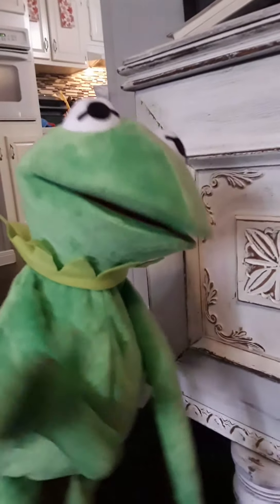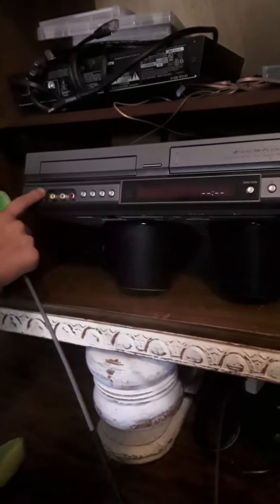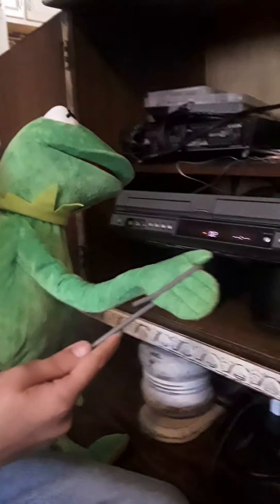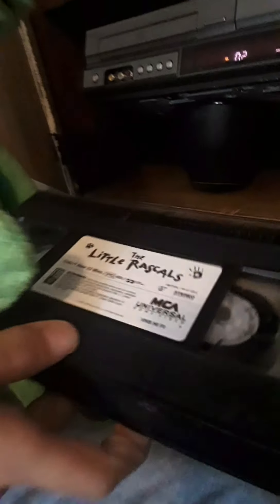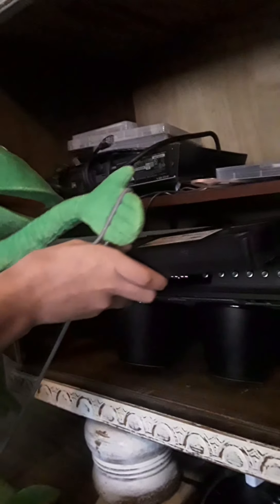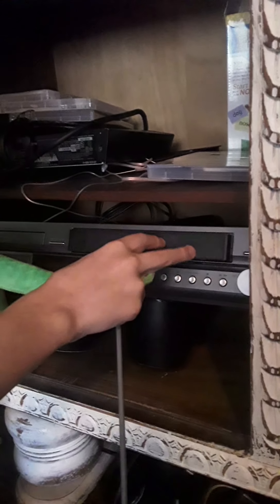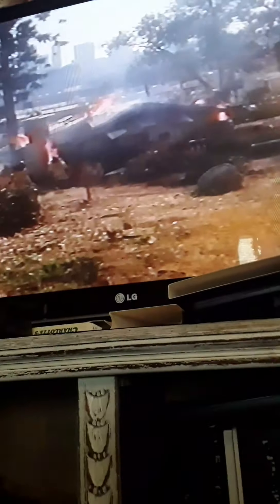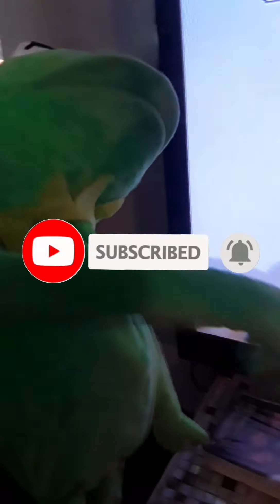Kermit tutorials - episode 4